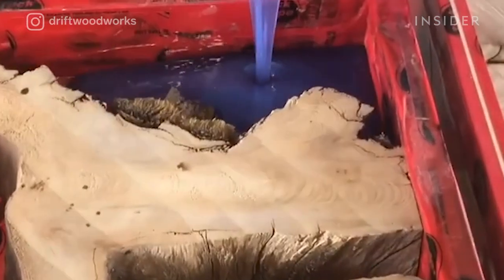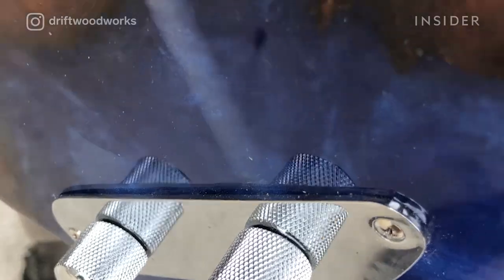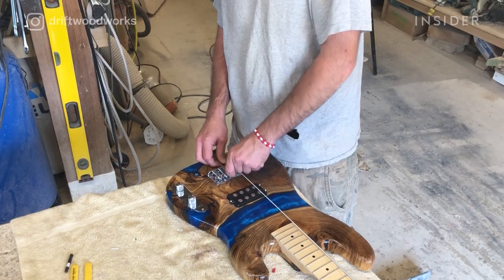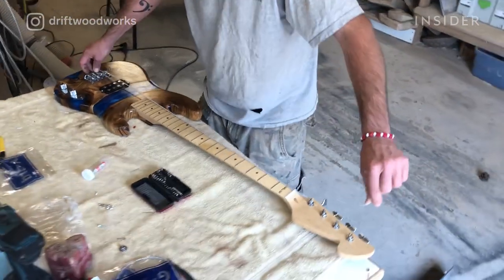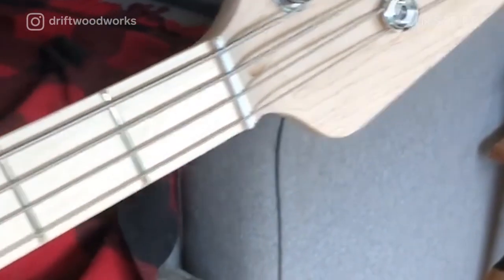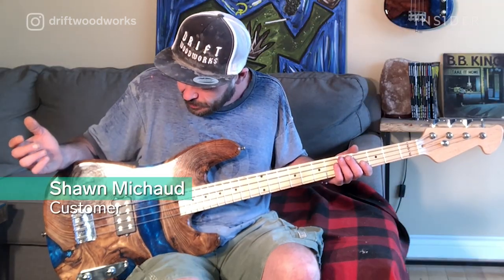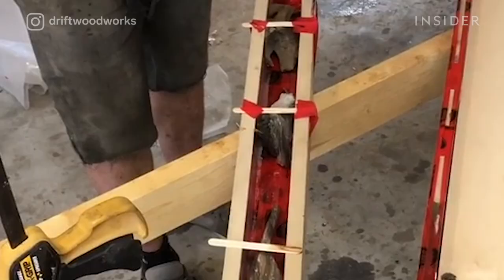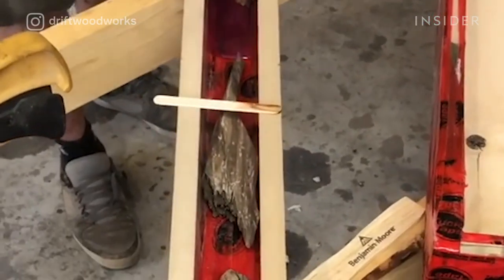Woodworker Makes Custom River Guitars With Epoxy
Daniel Nelson is an artist from Canada who combined his passion for woodworking and music to create river guitars. They are fully customizable and work exactly like a normal guitar. Check out how he works on each one by hand from beginning to end.